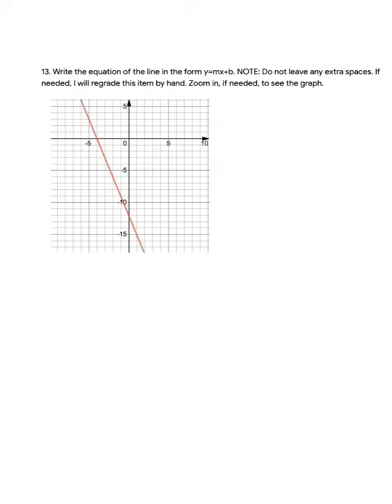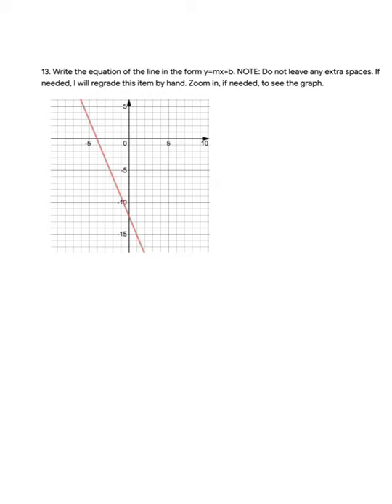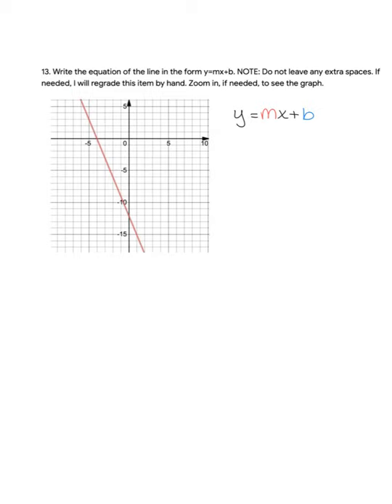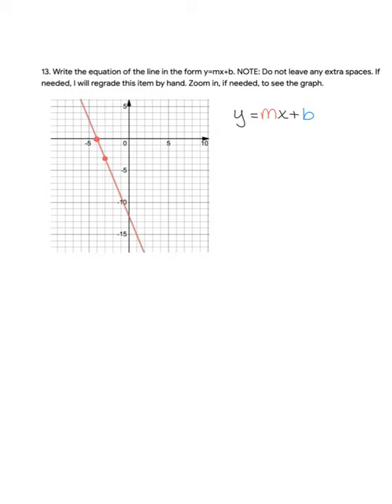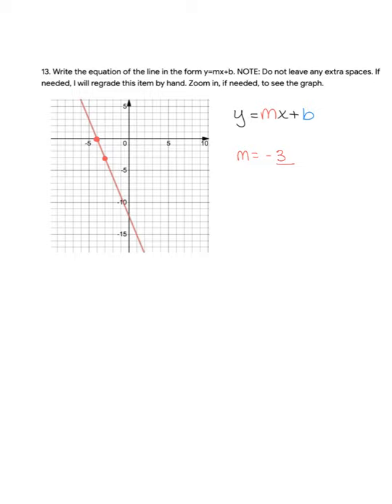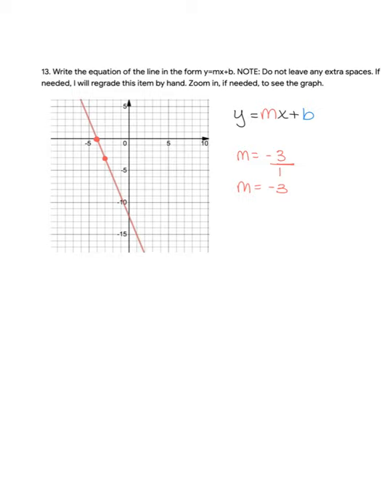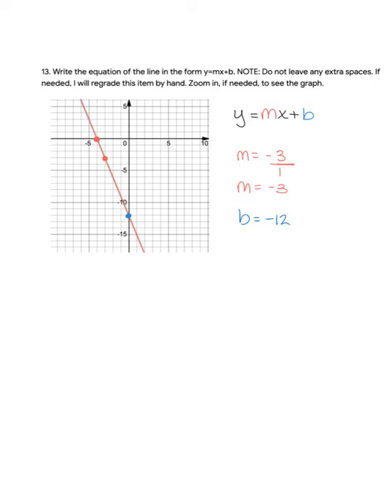Slope Intercept Form Given A Graph